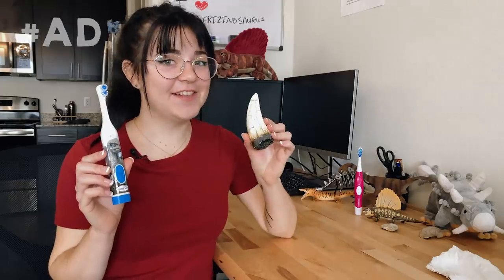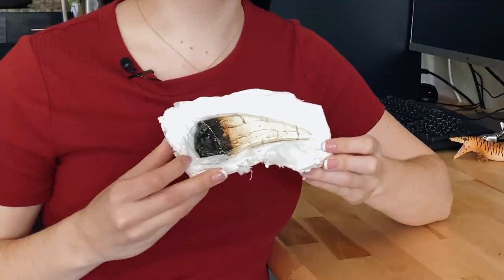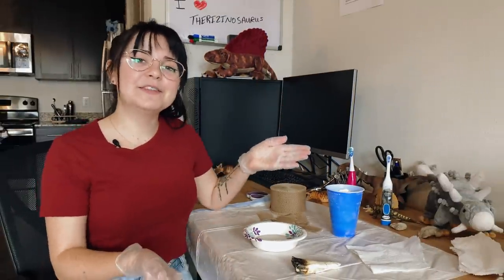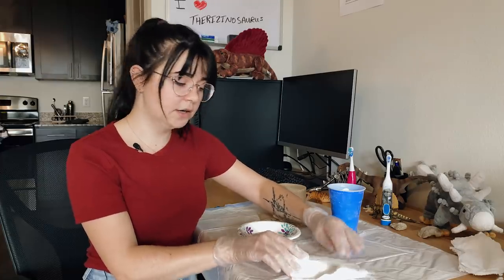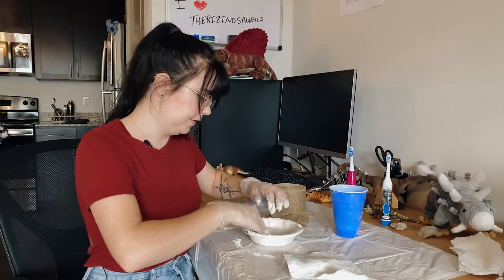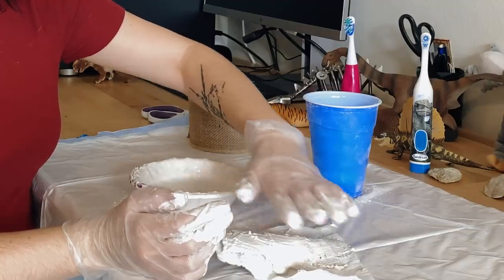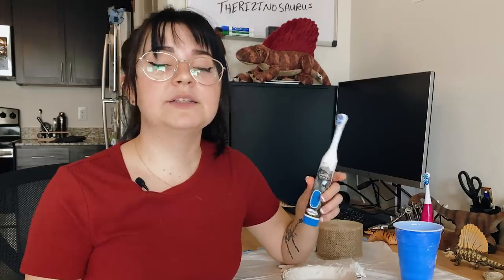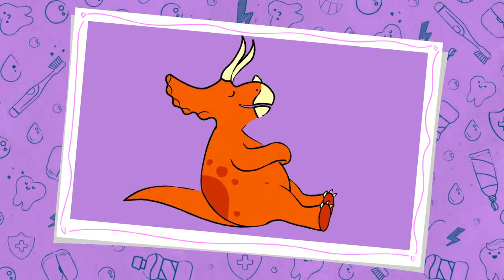Learn How Fossils Are Preserved & Cleaned from Paleontologist Myria Perez & the Spinbrush Brand! 🦖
Want to learn how fossils are preserved and cleaned? In this video, you’ll learn how to preserve your own fossils and dig up some really cool, interesting facts about discovering and cleaning them!

This video features the amazing paleontologist, Myria Perez and the awesome Spinbrush brand! The two teamed up to teach you all about the fun in fossils and the cool work that Myria does in researching, studying, and cleaning them.

From this video, you will learn how Myria makes a fossil jacket and why it is used to preserve fossils when they are discovered. You’ll also learn how Myria cleans fossils and her favorite tool to use when cleaning them. (Hint: it ends with the word brush)

Tune into How to Clean a Fossil above to learn some fascinating new fossil facts and how to make your own fossil jacket at home!

This video was made in collaboration with Spinbrush Powered Toothbrushes.